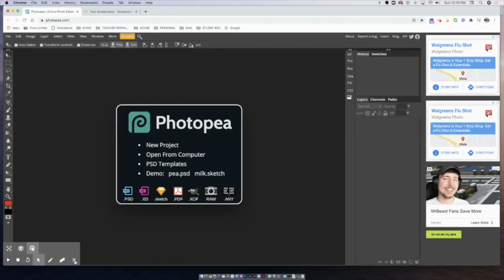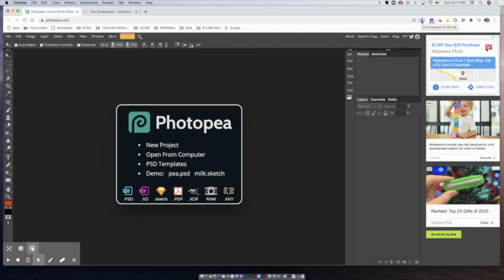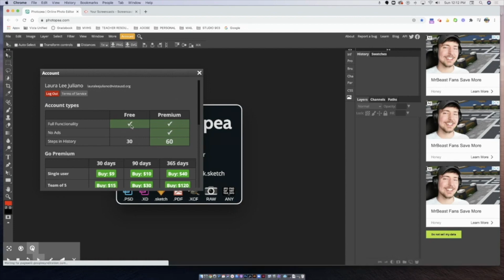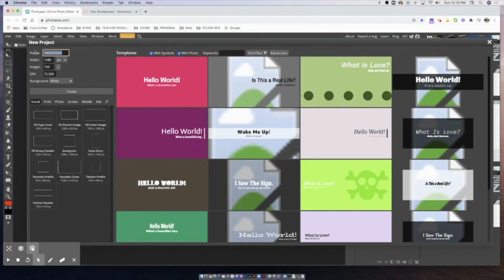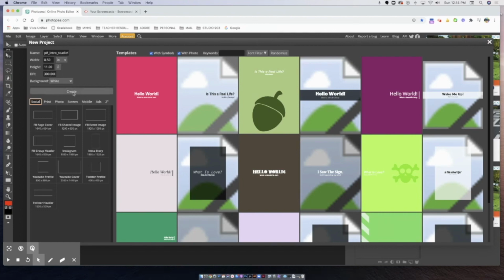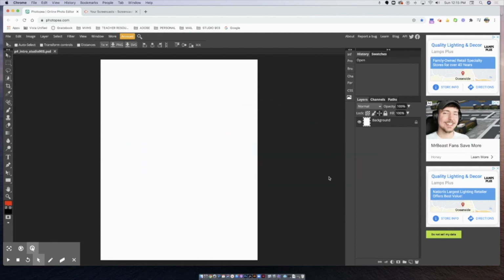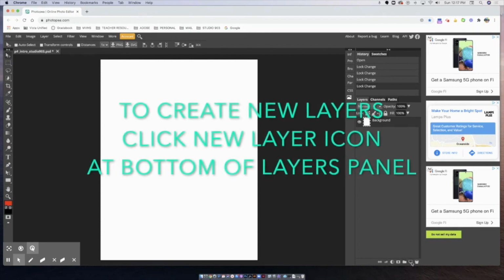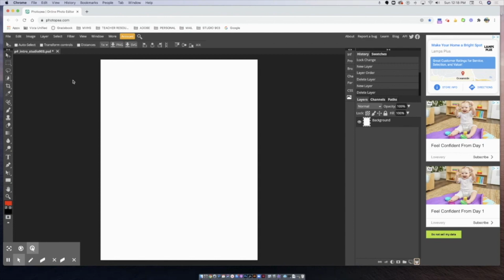Studio 903 • Basic Intro To Photopea HD 1080p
This video is a basic introduction to Photopea, a web-based raster image editing software alternative to Photoshop.